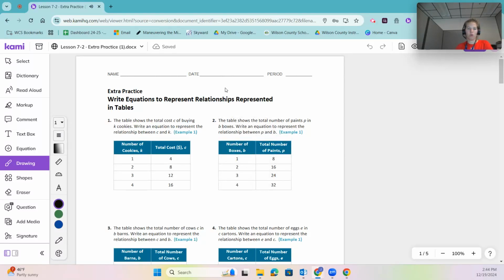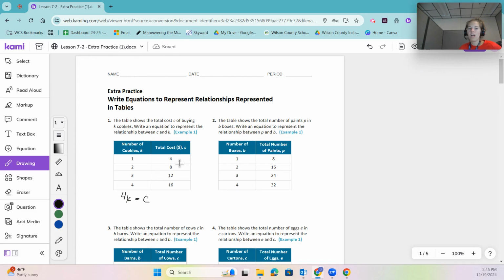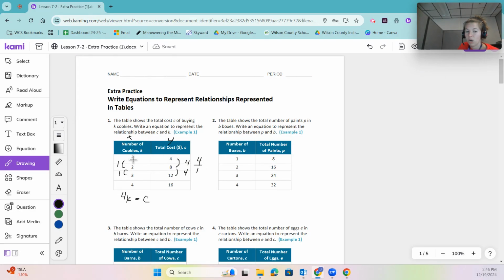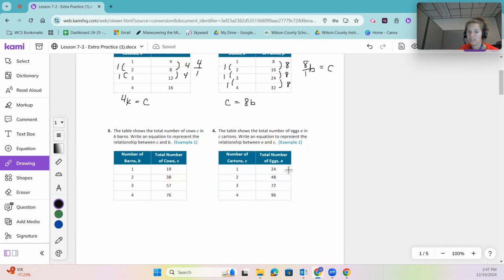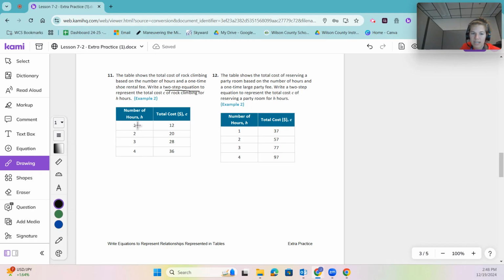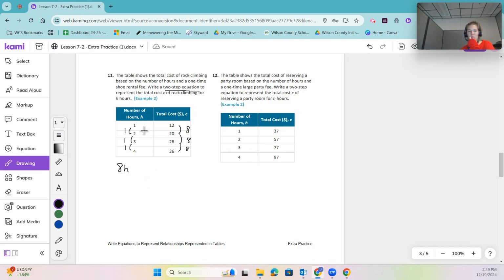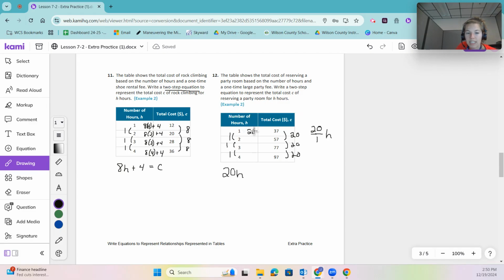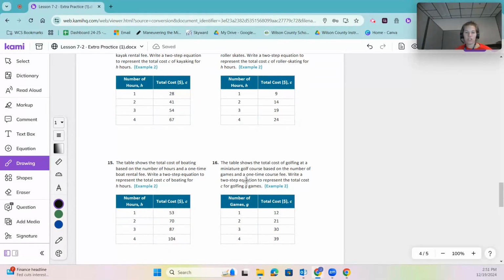Write Equations for Tables